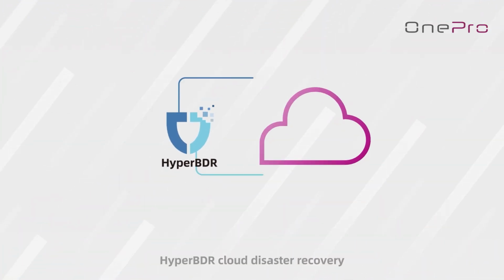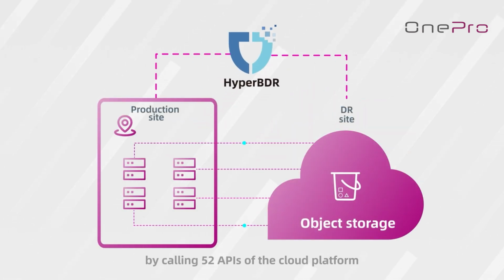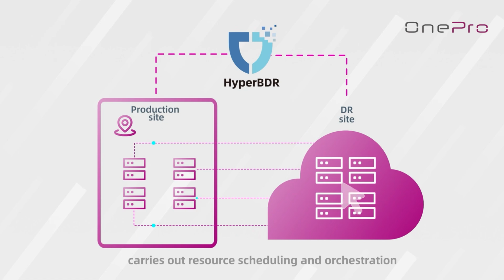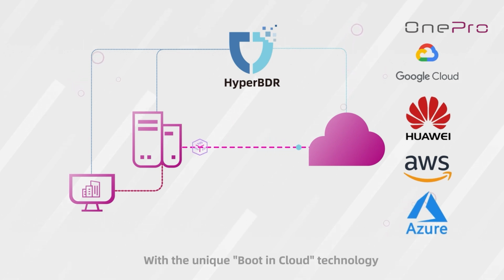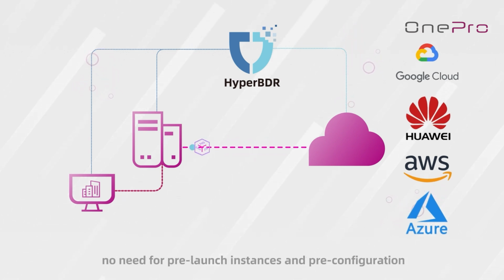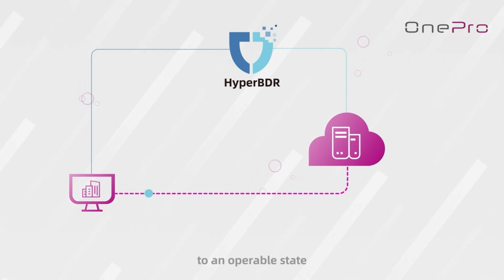Simplicity is Key, the Hyper Automated Cloud DR Solution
🏢Enterprises are looking to replace virtualization software like VMware with cloud solutions or to implement DR from on-prem to clouds like AWS and Huawei Cloud. However, they often face costly and complex challenges in their disaster recovery efforts..🤔

🌟 Simplicity and Automation is vital.

🛡️ Achieve it easily with HyperBDR, ensuring your business operations are always efficient and stable.

🚀 Benefits:
- Faster and more automated disaster recovery process
- Easier disaster recovery deployment